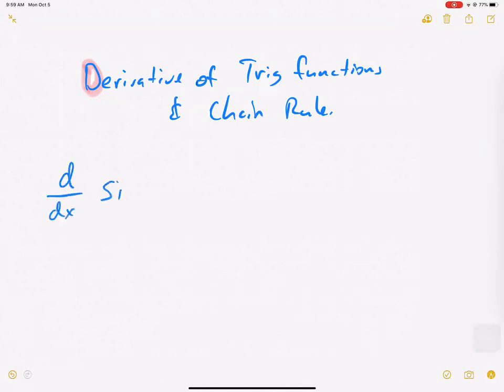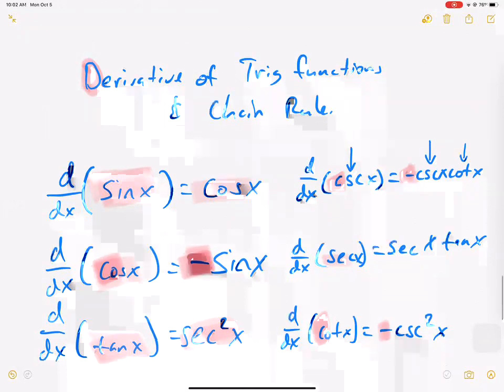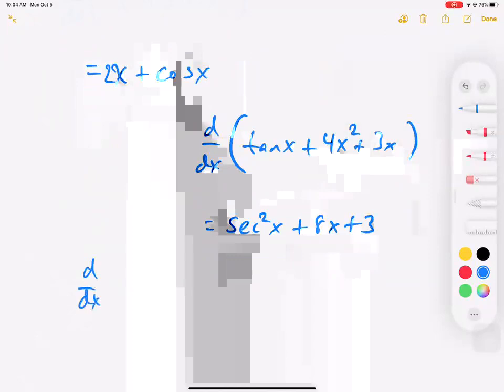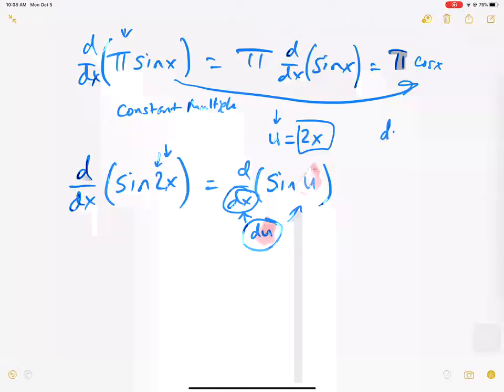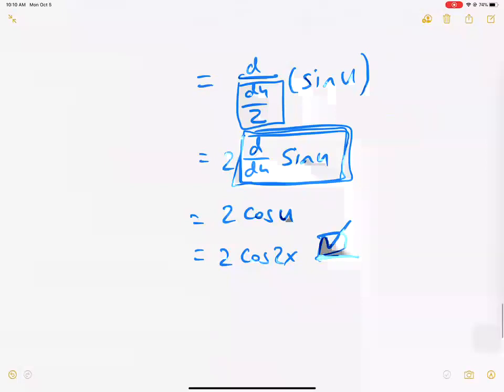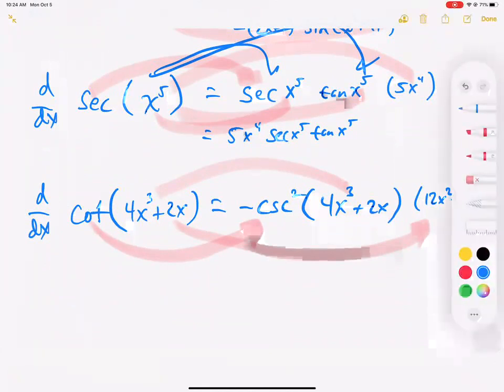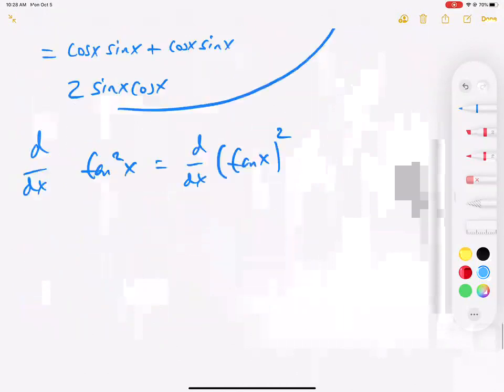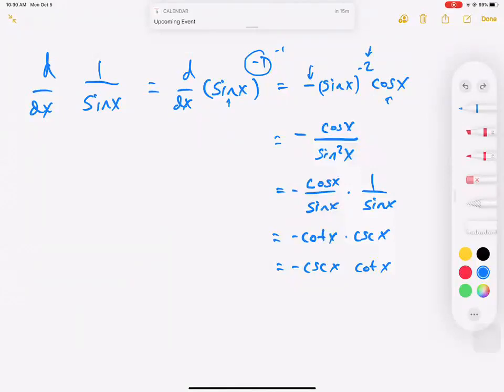Calculus AB Derivatives of Trig Functions and CHAIN RULE!